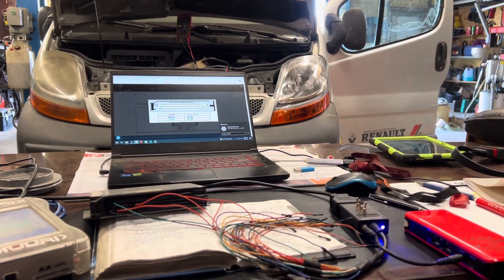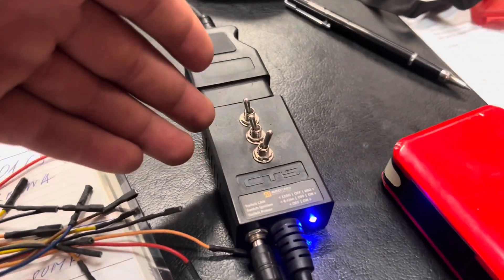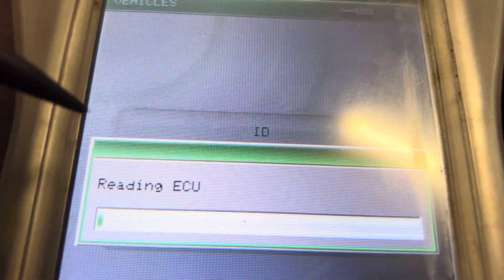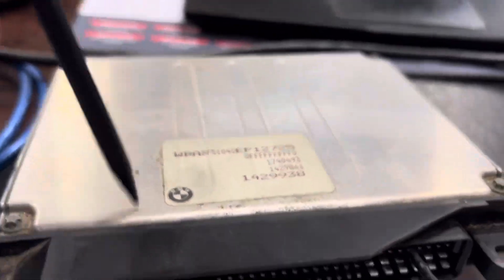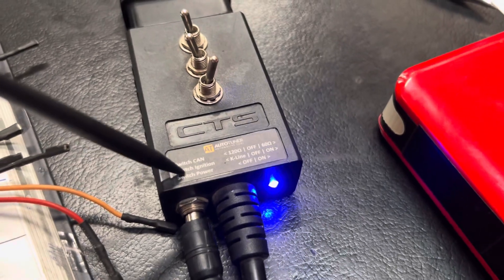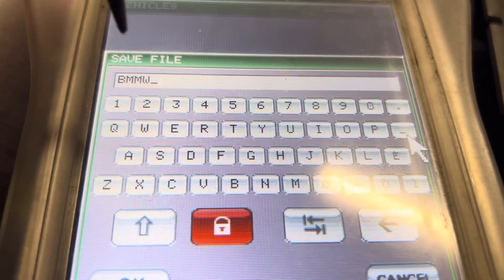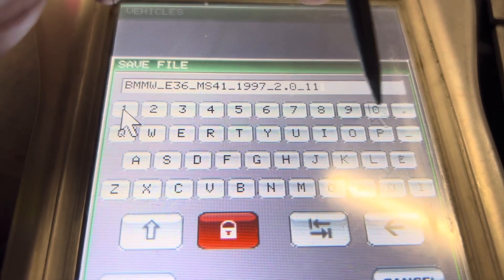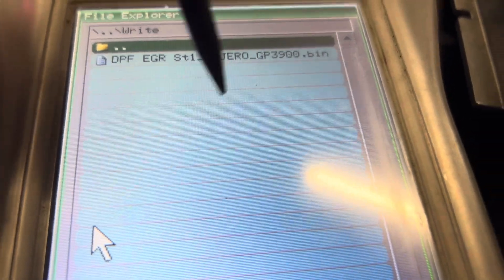✅ BMW E36 2.0 110kw MS41 Reading ECU by pinout Bench Mode